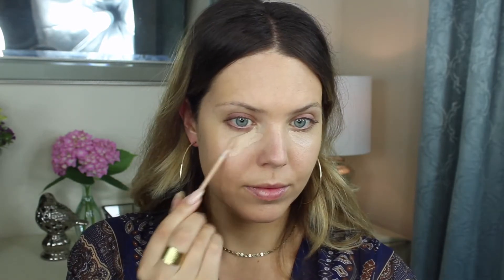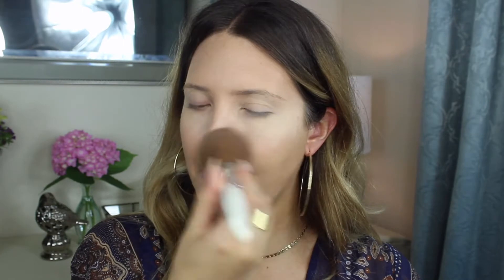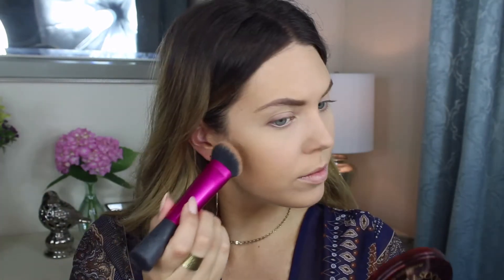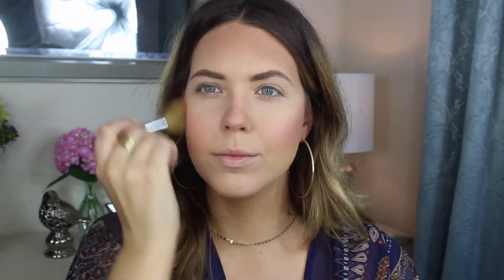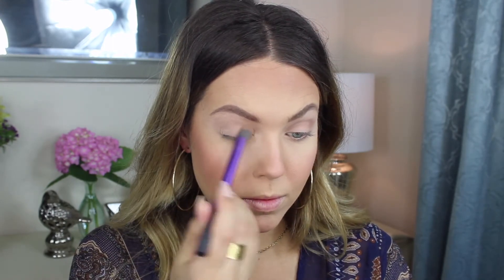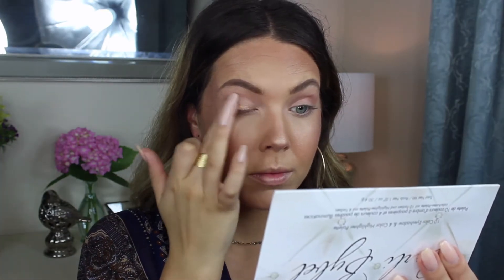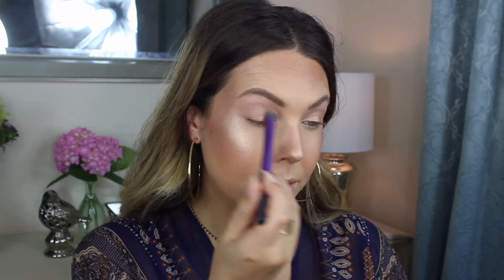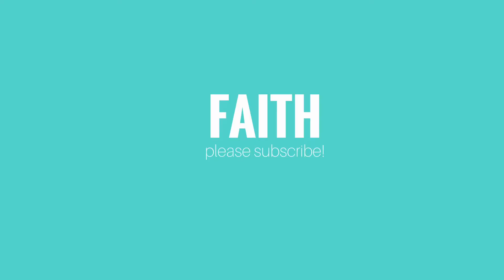EASY DEWY MAKEUP LOOK FOR SUMMER! No False Lashes Summer Makeup Tutorial | Faith Drew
SUPER EASY AND DEWY SUMMER MAKEUP TUTORIAL

Here is a very simple, natural summer makeup look that is dewy and fresh. I use no false lashes in this tutorial, so this is a perfect look for those of you who do not like to rock false lashes on an everyday basis. I think this would be a great every day makeup look for the summer – I think it pairs so nicely with loose beachy waves – maybe a perfect beach makeup look!?

As always, please leave me comments below with questions or suggestions for upcoming videos! Love, Faith

PRODUCTS
Buxom Divine Goddess Luminizer in Venus
bareMinerals Complexion Rescue - Tinted Hydrating Gel Cream‎
Tarte Shape Tape Concealer
Maybelline Fit Me Loose Powder in Fair
L’Oreal Brow Stylist in Dark Brown
L’Oreal Brow Plumper in Blonde
BH Cosmetics Carli Bybel ‑ 14 Color Eyeshadow & Highlighter Palette

Hi! My name is Faith Drew, and I started this channel to connect with fellow makeup, beauty and fashion lovers. I have been passionate about makeup for a very long time now, and so I decided to create this YouTube channel to share my love for makeup with others! My goal for this makeup and beauty channel is to produce inspiring content and provide a fun distraction from all the craziness in life!